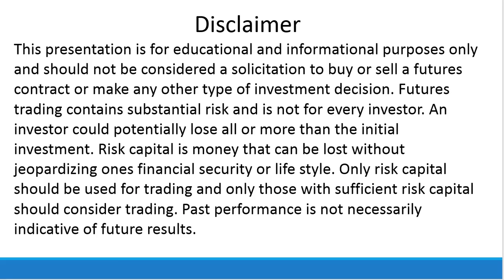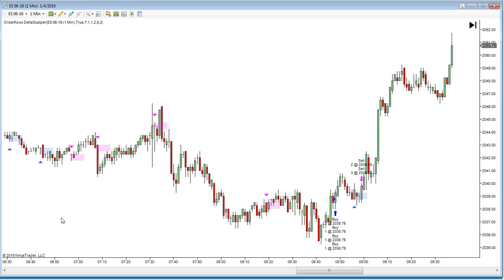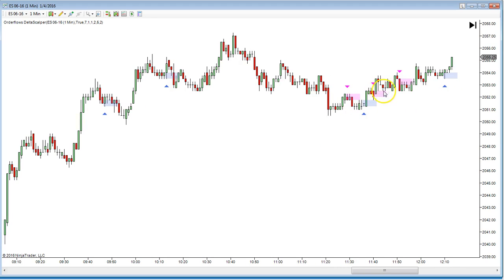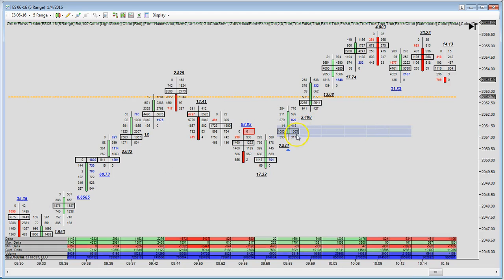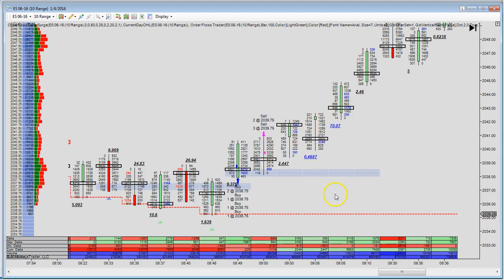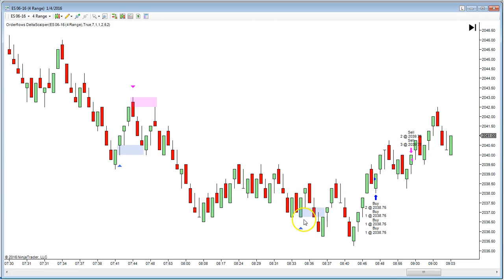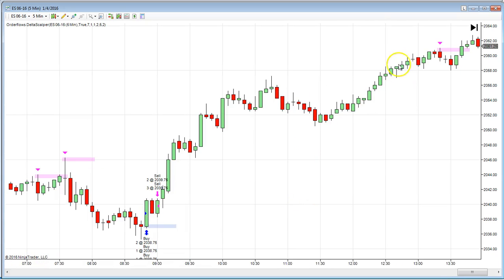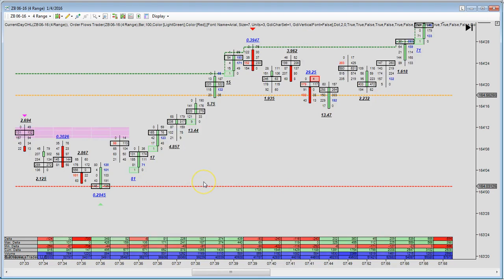Order Flows Delta Scalper Trade Analysis April 1 2016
Here is a look at my proprietary indicator Delta Scalper which reads the delta in the order flow for finding possible turning points in the futures market.

I created this software based on my years of trading experience at institutional firms. This is how institutional traders trade.